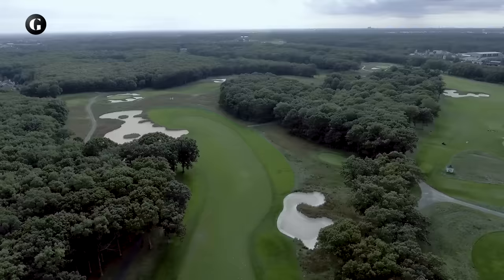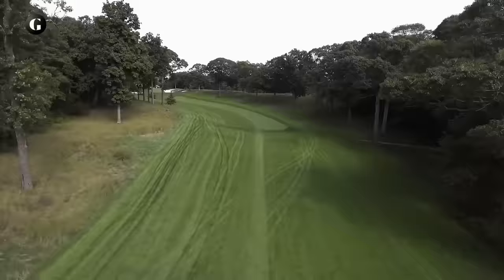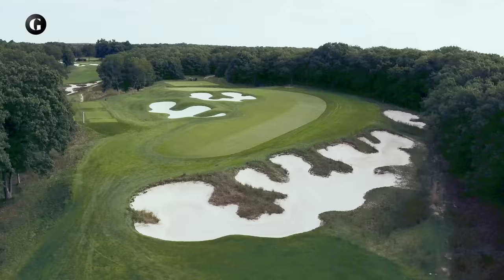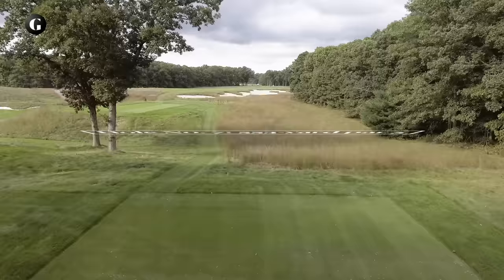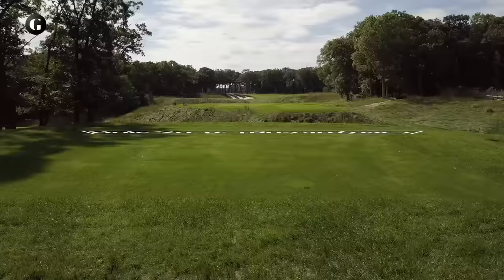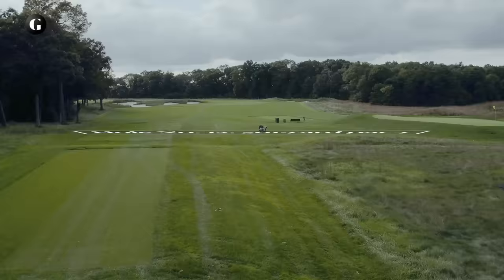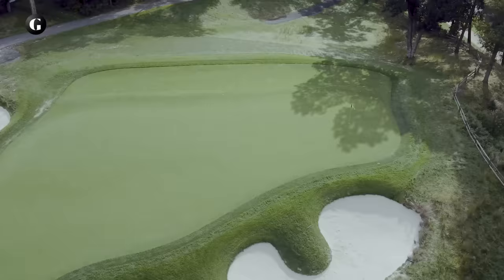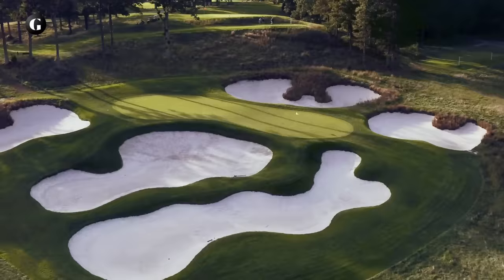Every Hole at Bethpage Black | Golf Digest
Senior architecture editor Ron Whitten goes hole-by-hole on this sweeping flyover of the Black course at Bethpage.

Every Hole at Bethpage Black in Farmingdale, New York | Golf Digest